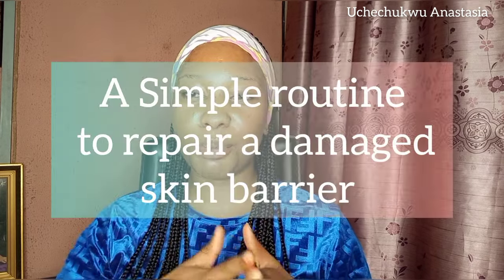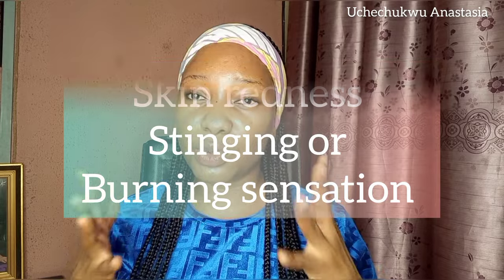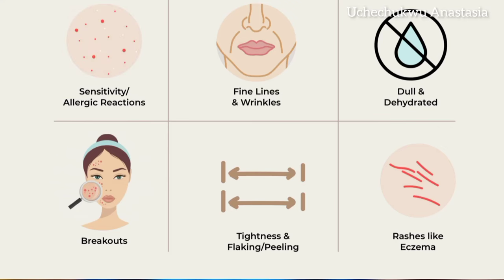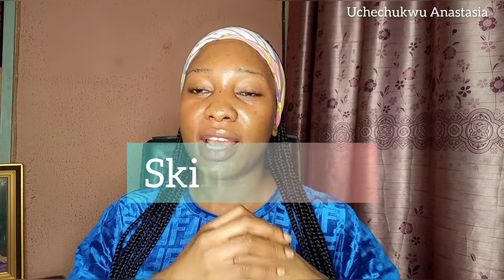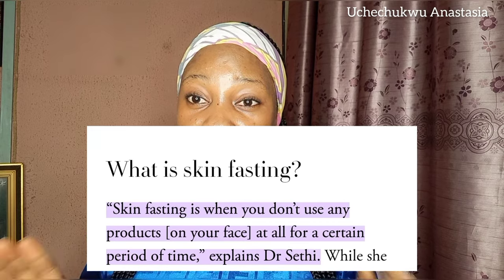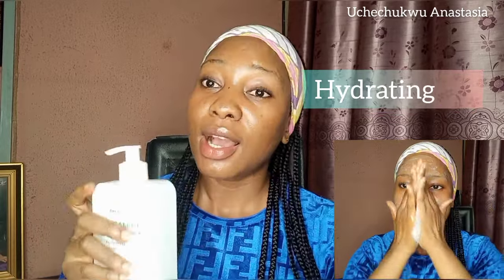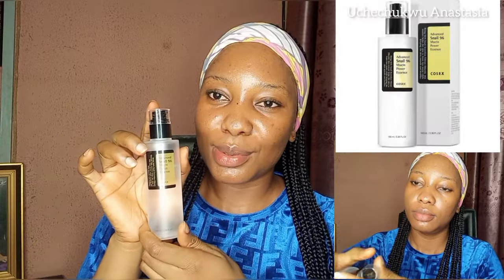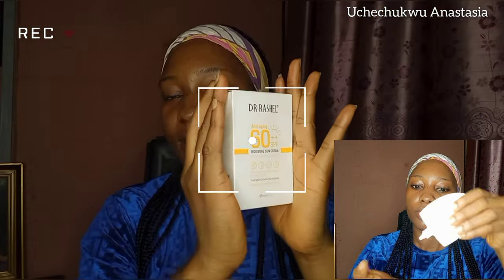How I repaired my damaged skin barrier with 2 products | Simple routine for a damaged skin barrier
hey guys, here's another video on how to repair a damaged skin barrier
In this video, I shared my simple routine and products that helped restore my skin barrier + the do's and don'ts to achieve maximum results.
Here are Some of my previous videos that may interest you